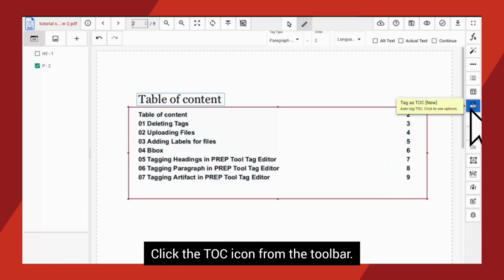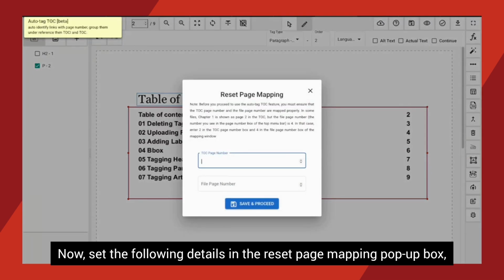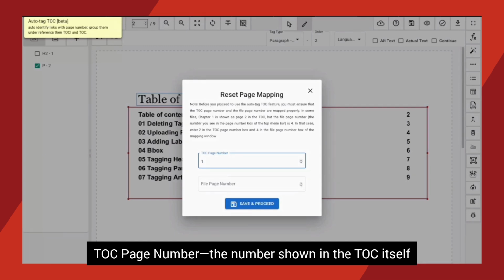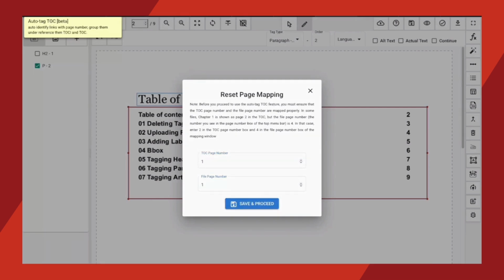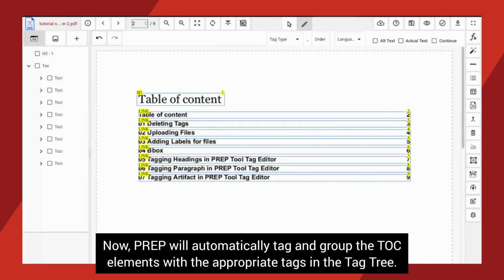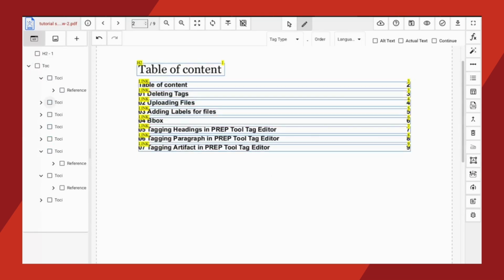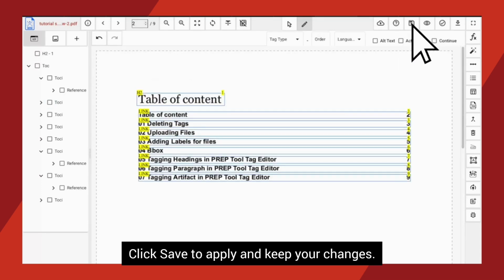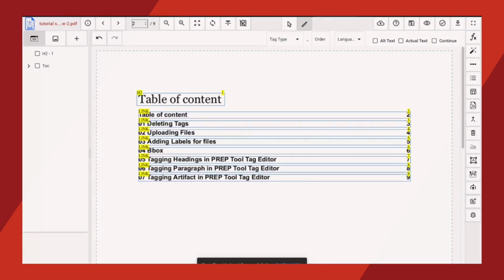Tagging TOC | PREP Tutorial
Welcome to this tutorial on tagging the Table of Contents (TOC) in the PREP Tag Editor.

Tagging the TOC ensures smooth navigation and accessibility for screen reader users.